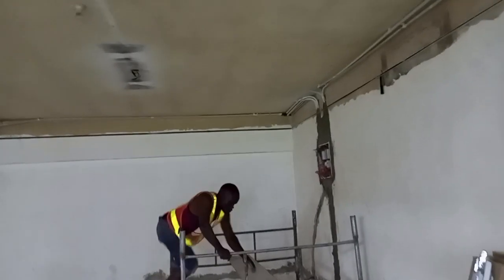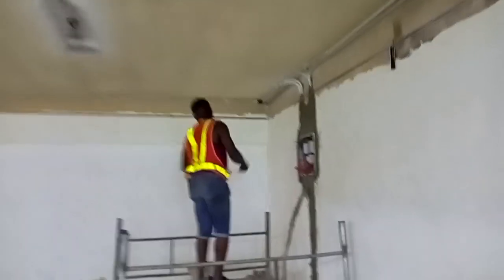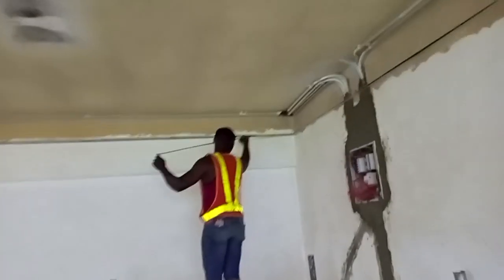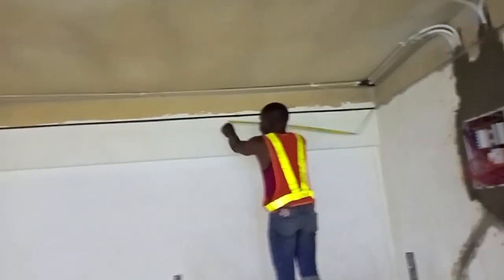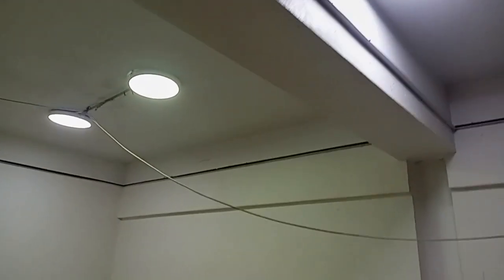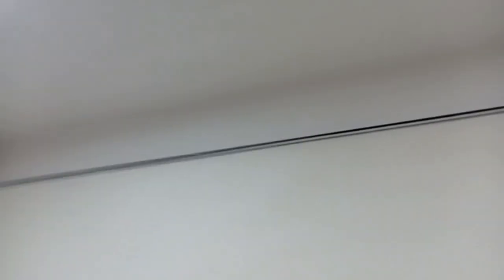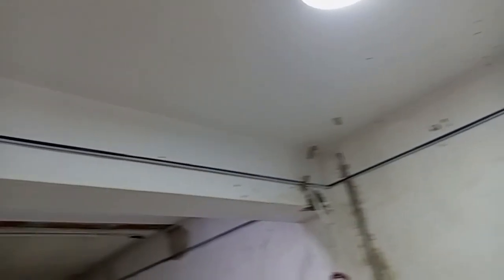Gypsum False Ceiling Installation | The Beginner